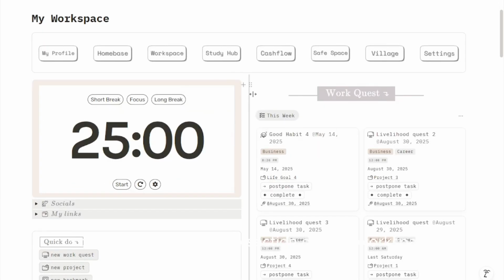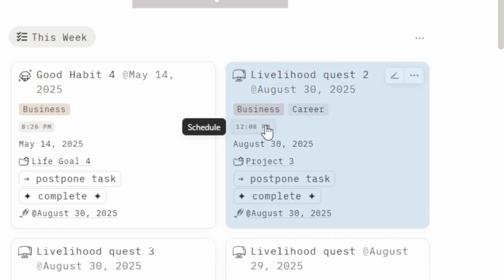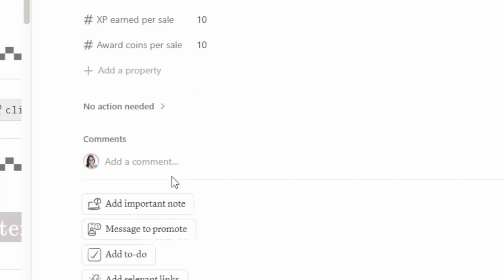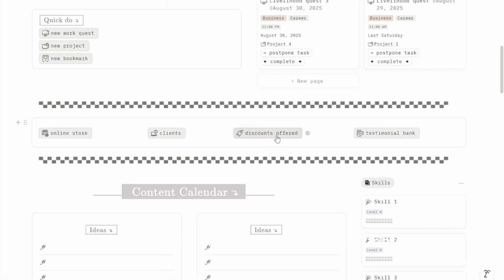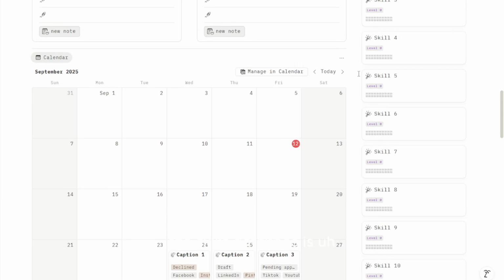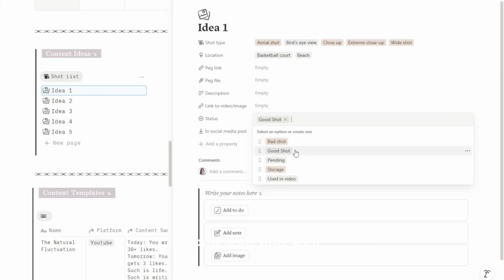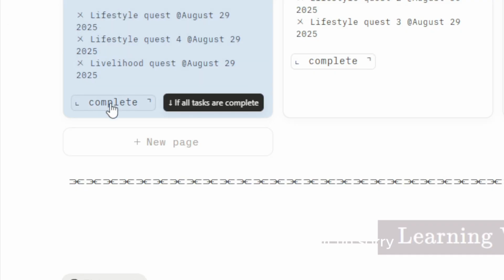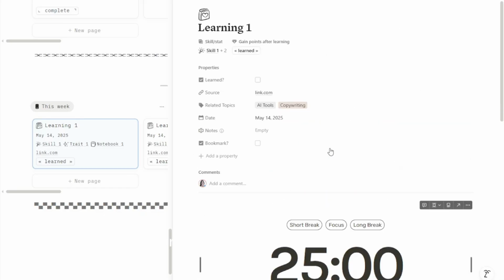My Notion Workspace Walkthrough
sometimes a workspace can feel more overwhelming than helpful. that’s why i built my notion workspace to be simple, connected, and efficient. in this walkthrough, i’ll show you exactly how you can use your workspace page day to day.

inside this notion workspace walkthrough, you’ll see how you can organize projects, keep track of ideas, and stay consistent without getting lost in too many tabs or databases. it’s a cozy setup that makes planning and routines feel lighter and more motivating.

if you’ve ever wondered how to set up your own notion workspace to manage tasks, projects, and personal goals in a way that feels natural, this walkthrough will give you ideas and inspiration.